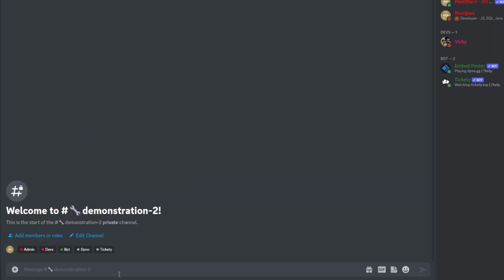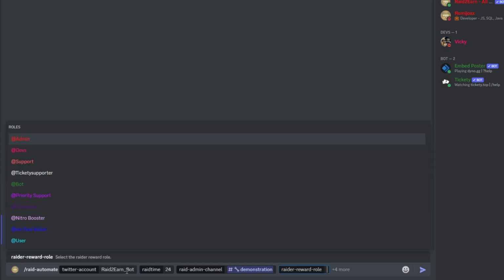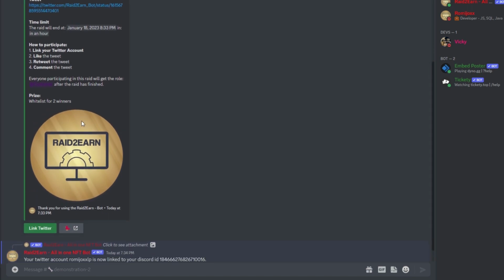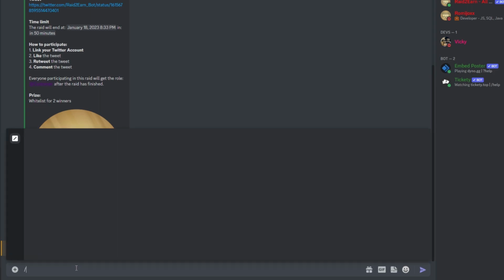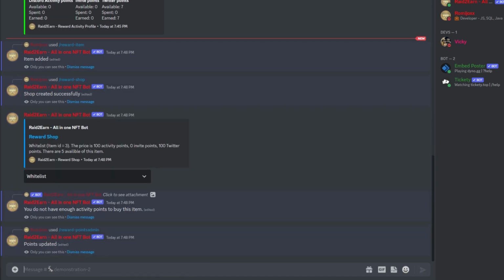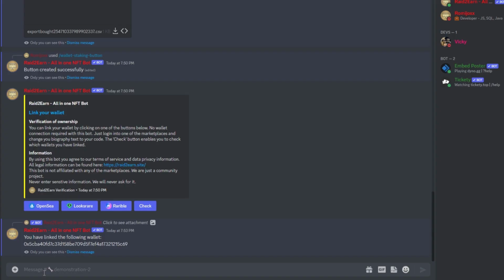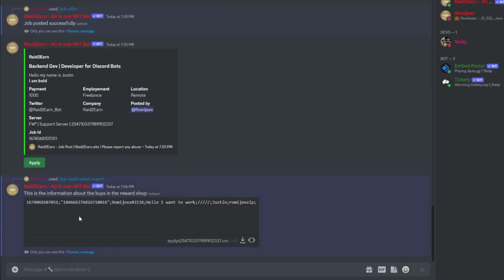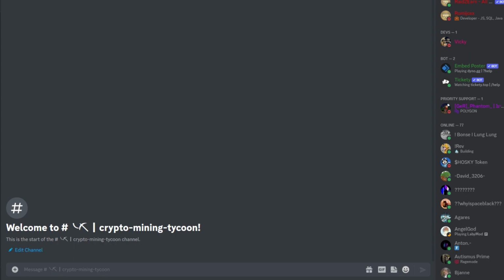Raid2Earn - All in one NFT Discord Bot | Rewarding Twitter and Discord Acitivity and much more!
**Twitter Raids are currently disabled due to API Changes**
Introducing Raid2Earn, a Discord bot that rewards users for their activity on the server!
Earn points for sending messages, reacting to messages, inviting new users, and interacting on Twitter. Admins can also add and remove items from the shop that users can purchase with their in-game currency. Protect against spam with built-in spam protection and export a list of users who have purchased items from the shop. Check out the features and commands available for users and admins. Try it out now!

The Whitelist Bot is a tool for managing whitelists on a Discord server. The bot uses either the Solana or Ethereum blockchain and has a number of different roles and settings that can be configured. Once set up, users can submit and change their wallet information, and be added to a whitelist table. There are also options for a reserve list and an OG list, as well as customizing the names of these lists. The bot also includes commands for creating a verify button, deleting user entries and entire databases, and exporting data in a CSV format.

The job application feature on Discord streamlines the recruiting process by allowing users to create job offerings, view and export applications, and manage the hiring process.

Raid2Earn is a bot that allows users to earn rewards for participating in Twitter raids. The bot has a number of different commands that can be used to create, automate and monitor raids. Raid2Earn also has a feature for earning "Twitter Activity Points" and "Discord Activity Rewards" which can be used in the gasless marketplace. It's important to note that strict regulations surround the Twitter API and the creator is not responsible for any exceeding of these limits.

0:00 Setups & Configs
3:49 Twitter Raids
7:29 Twitter & Discord Reward Features
10:33 Wallet Connect
11:45 Job/Application Managements
14:03 Whitelisting Feature
15:40 Crypto Mining Tycoon